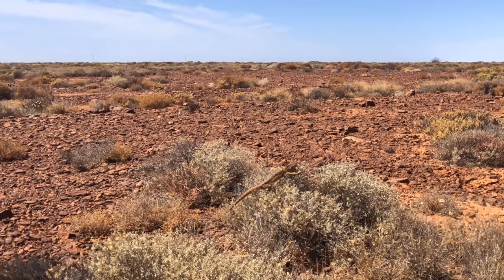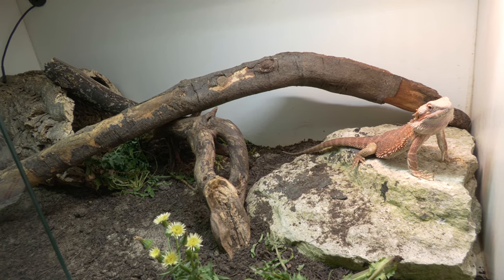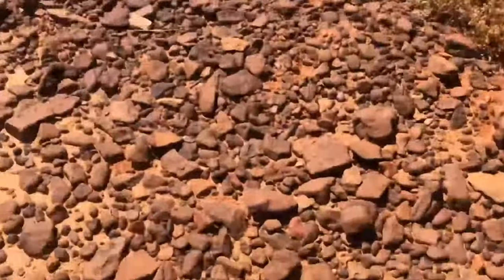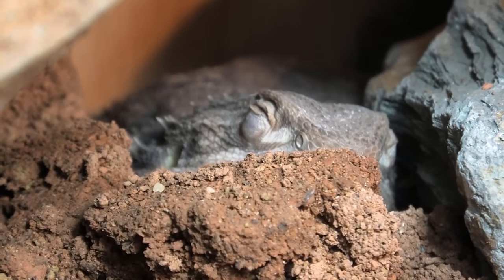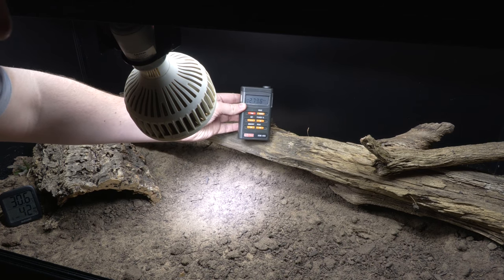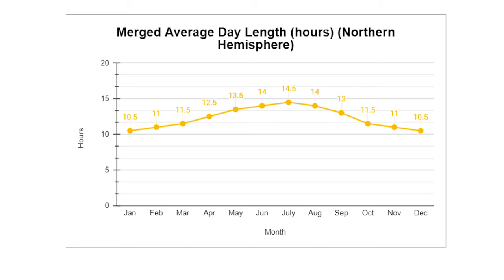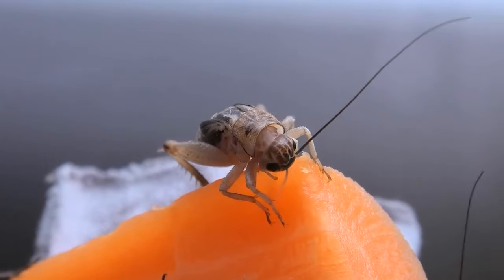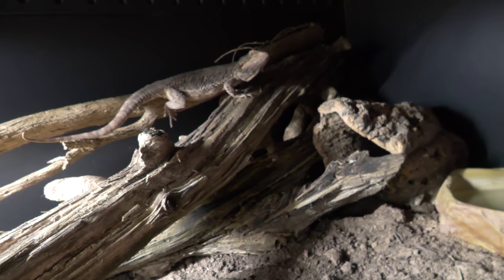Bearded Dragon Care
How to take care of a bearded dragon! This is the ultimate bearded dragon care guide. Taking you from beginner bearded dragon care to how to care for bearded dragons at an advanced level.

0:00 A Year in the Life of Wild Bearded Dragons
3:51 Beginner Bearded Dragon Care
19:14 Advanced Bearded Dragon Care

PRODUCTS TO USE